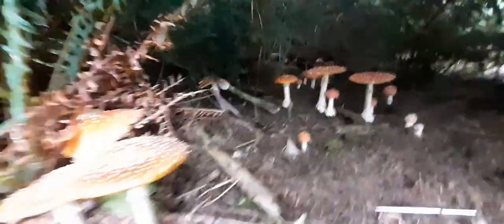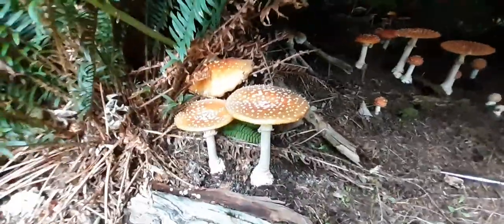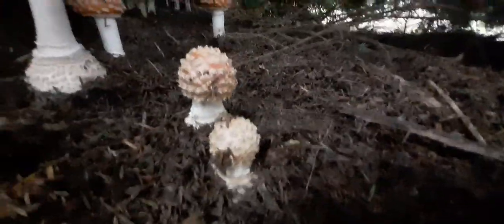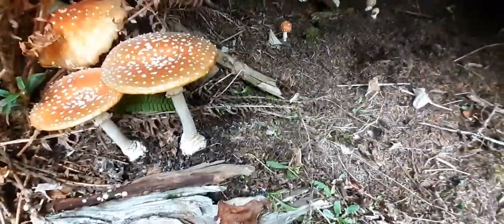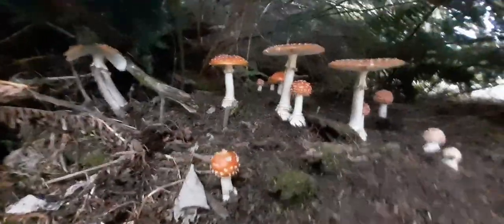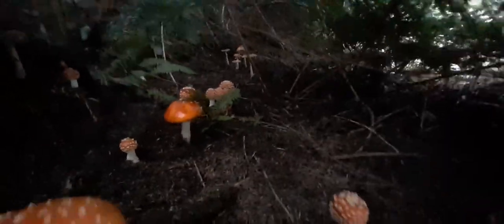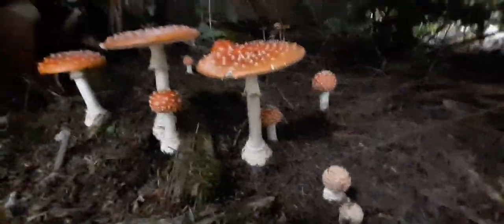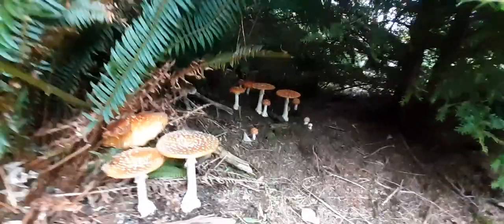Beautiful Amanita m. Village! OREGON Coast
Found A Beautiful Little Colony of Amanita muscaria! PNW Adventure Lifestyles!!!